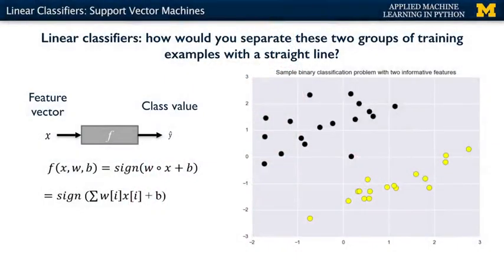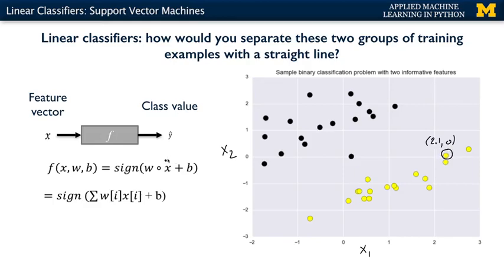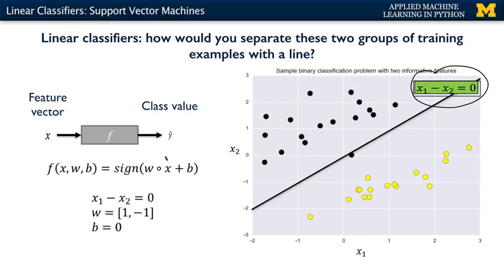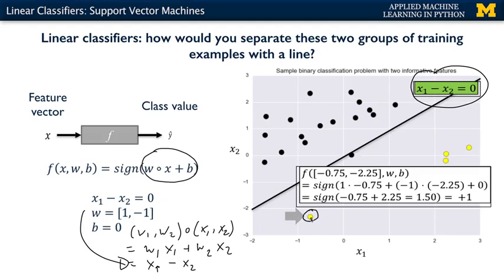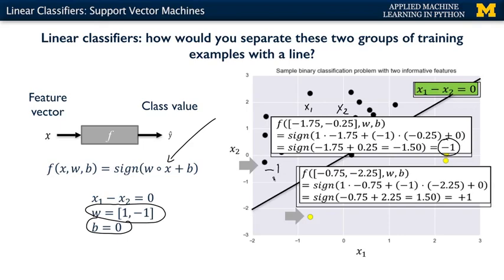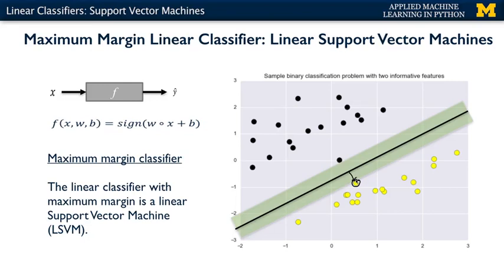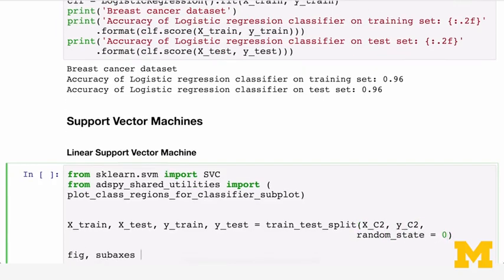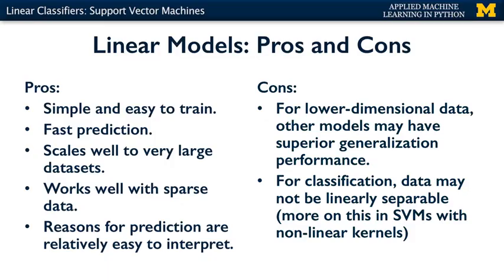Course on Applied Data Science and Machine Learning with Python | Chapter-1 | Module-2 | Topic-8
Course on Applied Data Science and Machine Learning with Python | Chapter-1: Python Machine Learning | Module-2: Supervised Machine Learning (Part-1) | Topic-8: Linear Classifiers Support Vector Machines